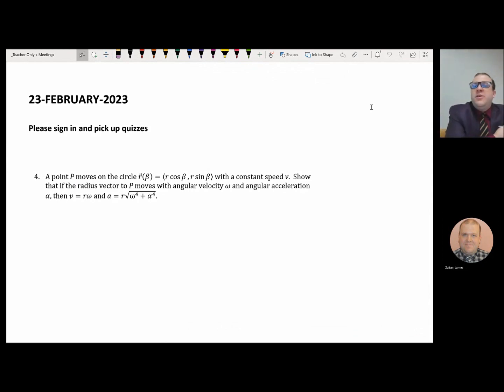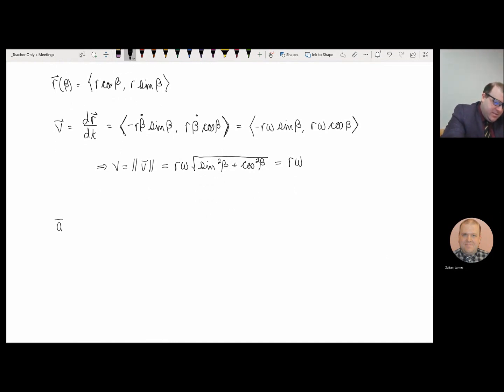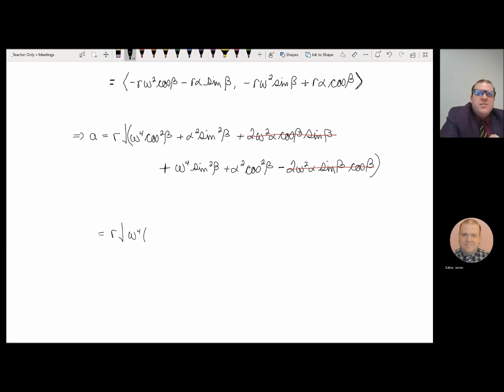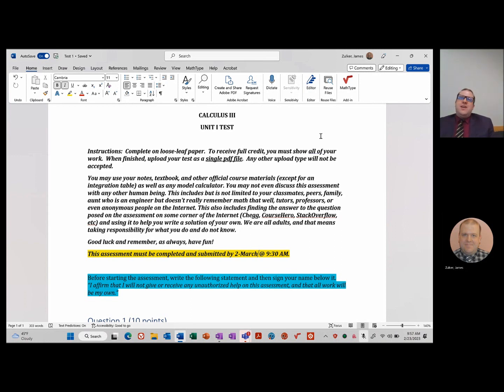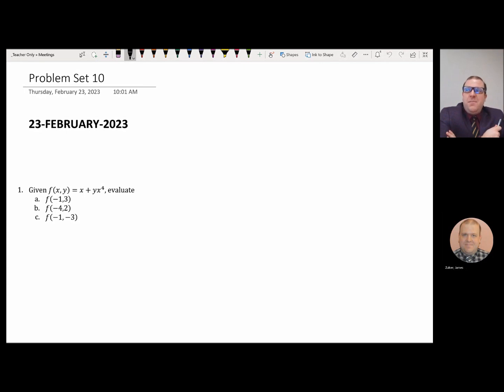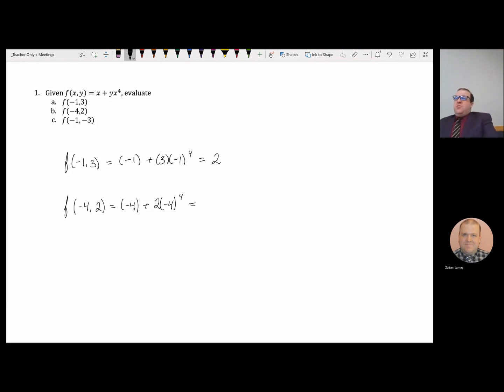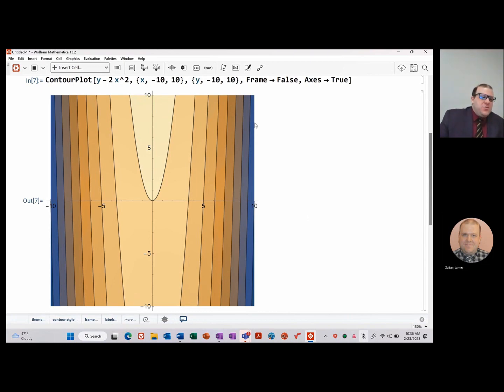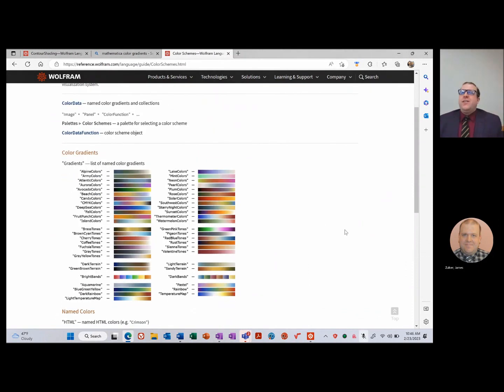Calculus III 23-February-2023 Meeting